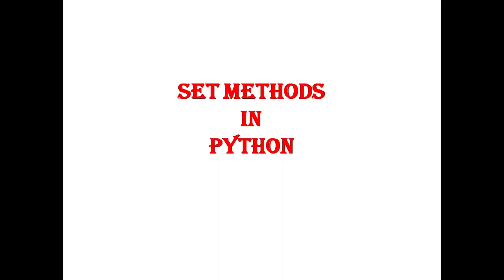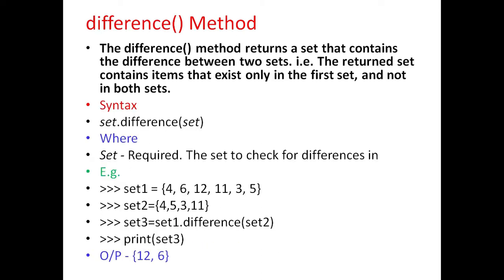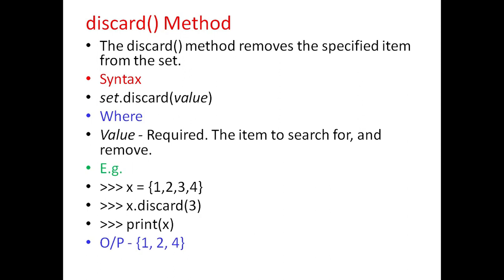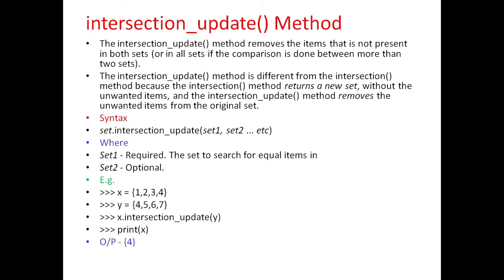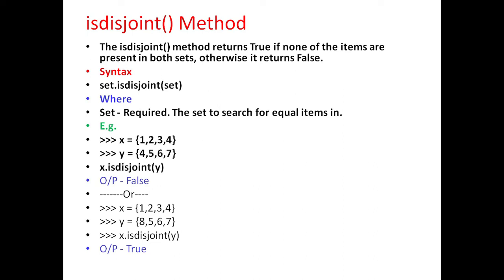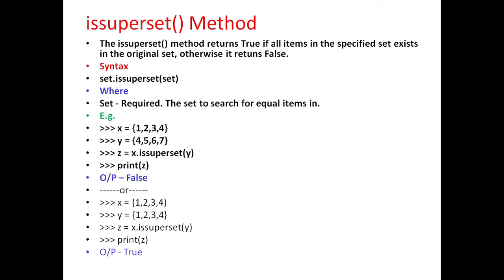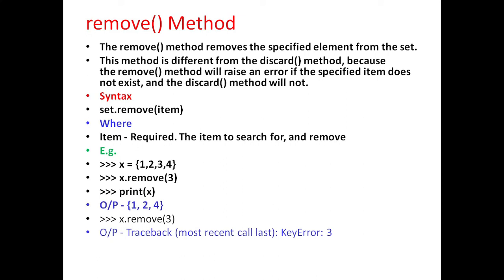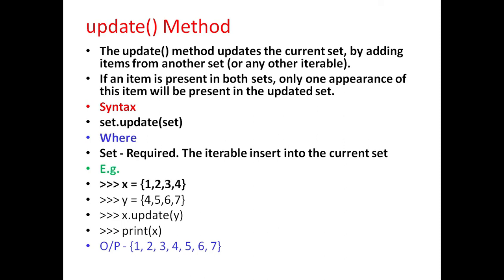Set Methods In Python